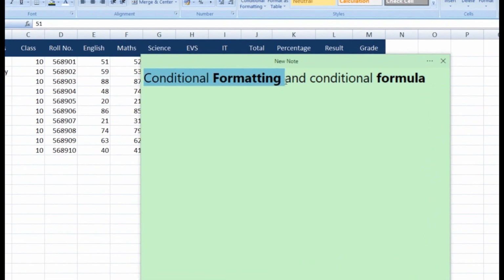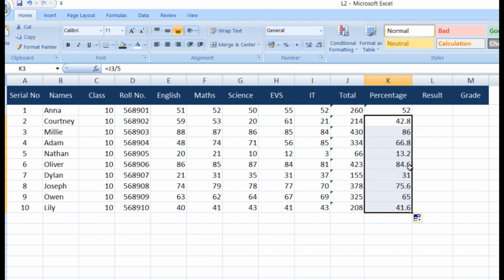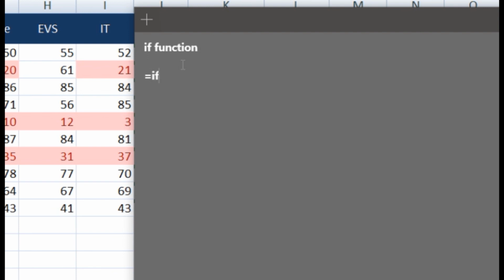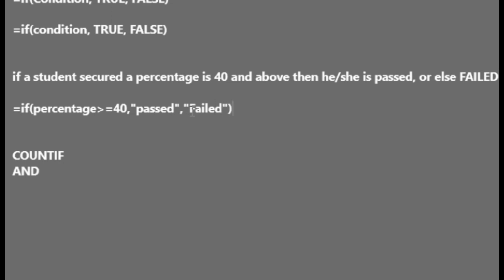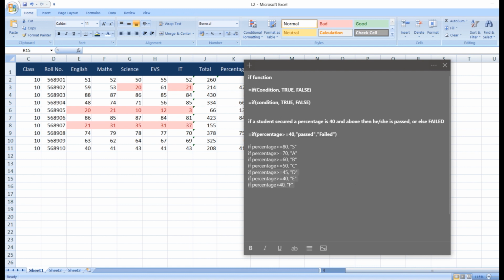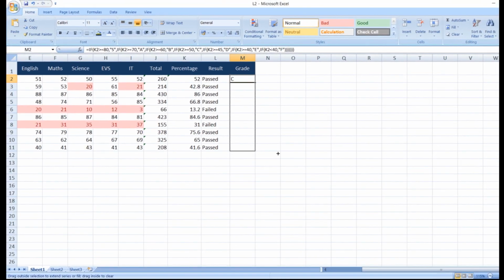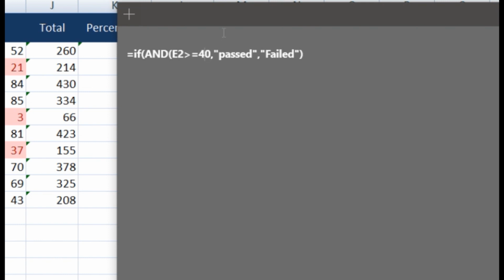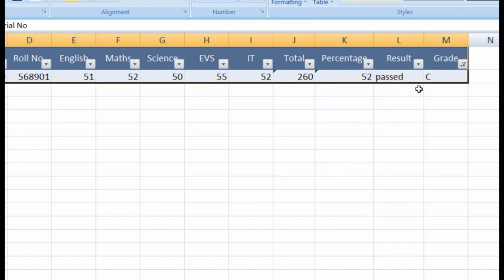Conditional formatting And conditional Formula | Excel